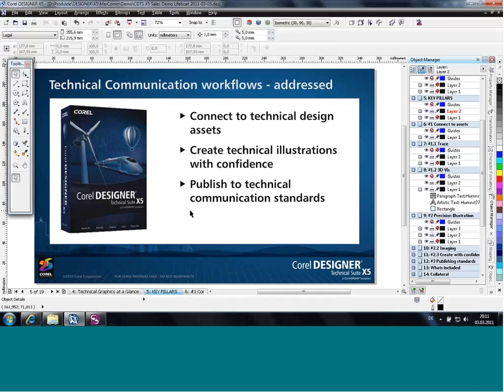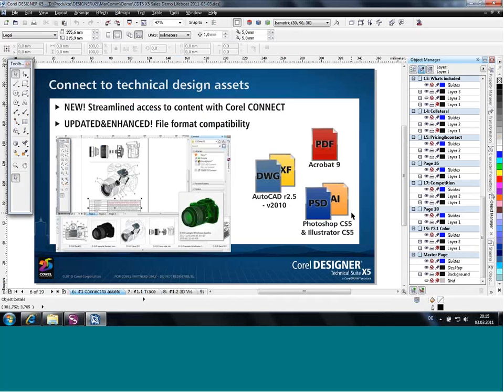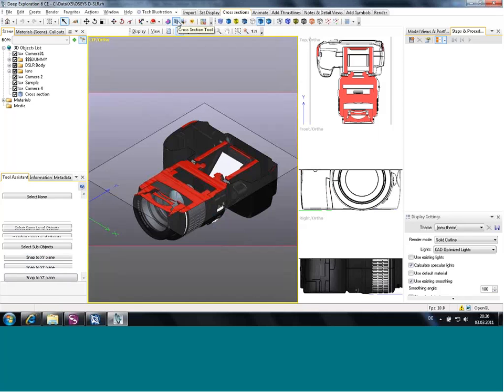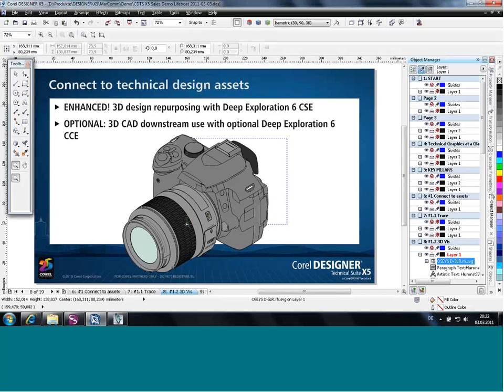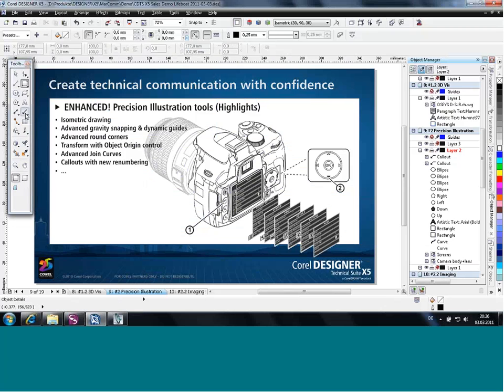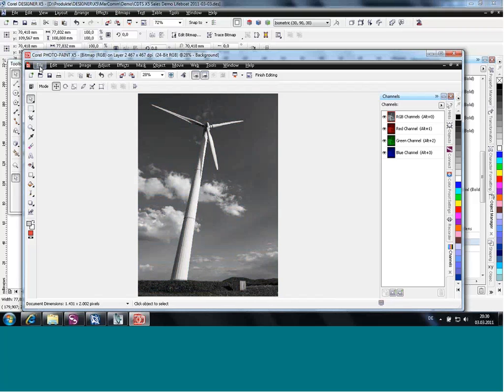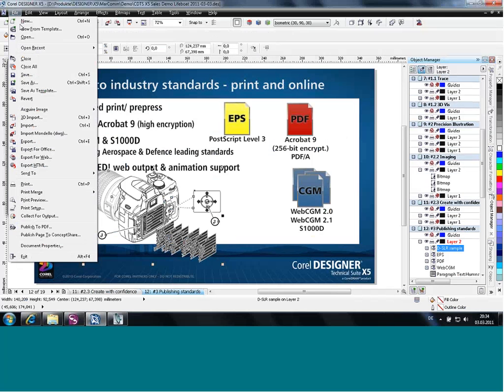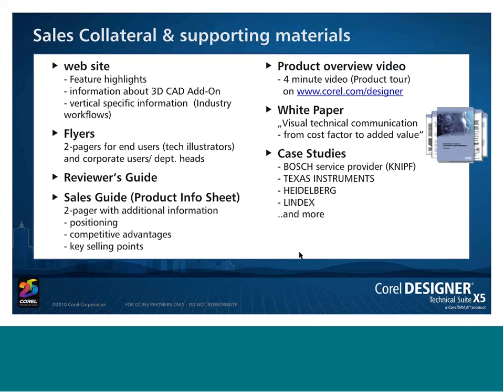Corel DESIGNER Technical Suite X5 -- The Complete Solution for Visual Technical Comm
Corel DESIGNER Technical Suite X5 -- the complete solution for visual technical communications

Corel DESIGNER Technical Suite X5 is successfully used across a broad range of industries to create technical documents faster and with greater precision, while reducing overall cost of ownership. This complete suite of well integrated technical graphics applications includes vector illustration, 3D visualization with optional 3D CAD support, professional bitmap editing, and single-source multimedia publishing capabilities (print and online).

During this webinar, Corel's Klaus Vossen, Product Manager of Designer, will explore how Corel DESIGNER gives businesses like BOSCH, Lindex, and Texas Instruments the precision they need along with an improved workflow and significant time and cost savings by eliminating the need to re-draw and recreate complicated technical graphics.

Join us and find out how you can increase your sales and save your customers time and money with this complete visual technical communications solution!